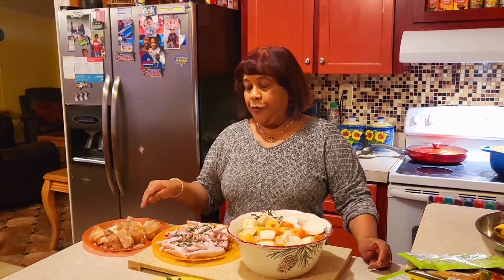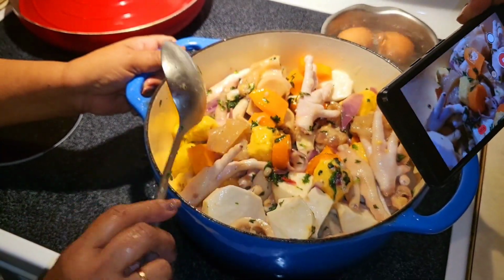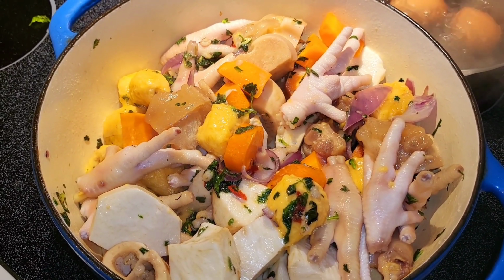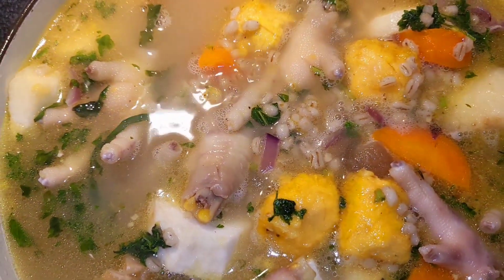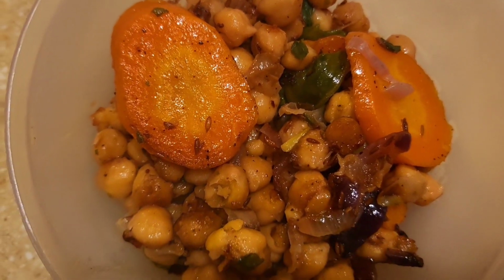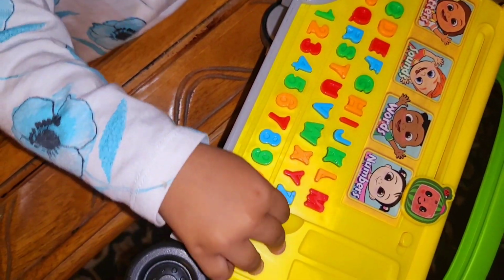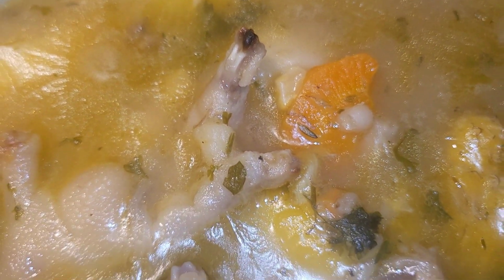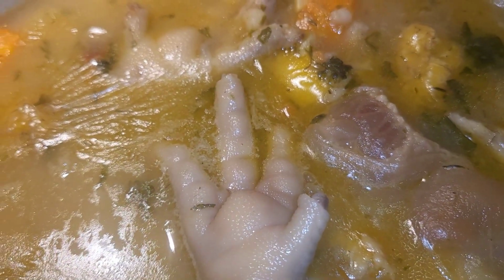Delicious (chicken foot) & (cow heel) soup..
With my mother in law in the kitchen. Temperature in Florida dropped, so mom decided to make a delicious chicken foot & cow heel soup Guyanese style, and also spending quality time with her granddaughters.  🇬🇾  🇬🇾 🇬🇾